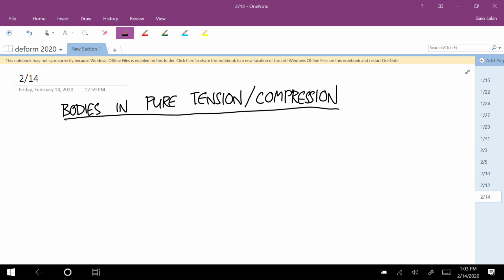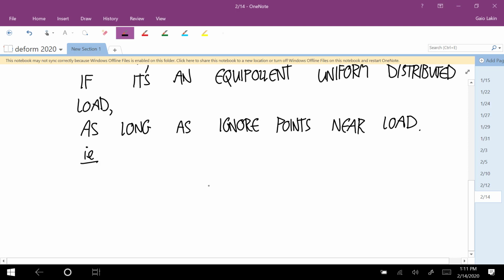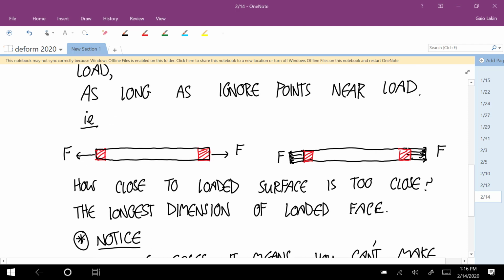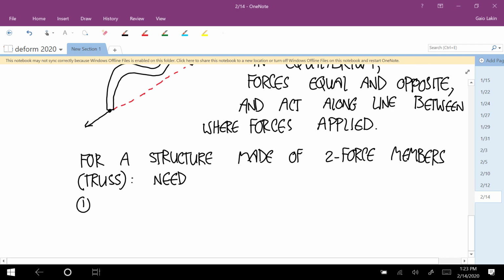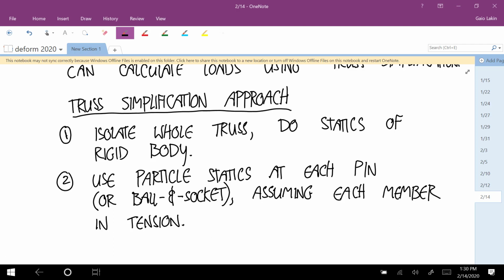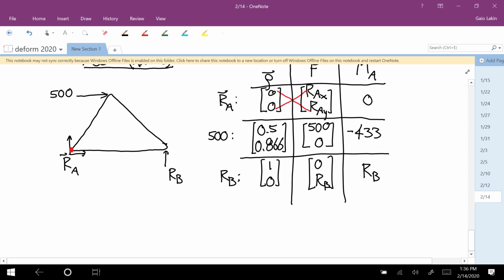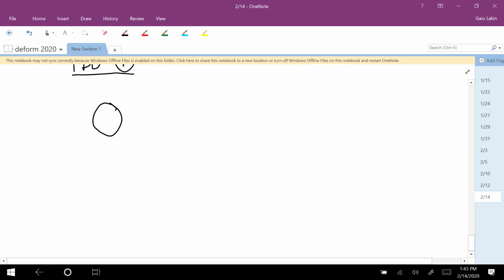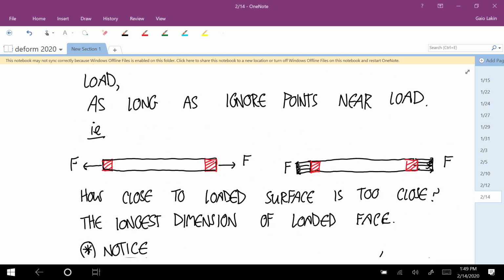Friday, 2/14/2020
deform